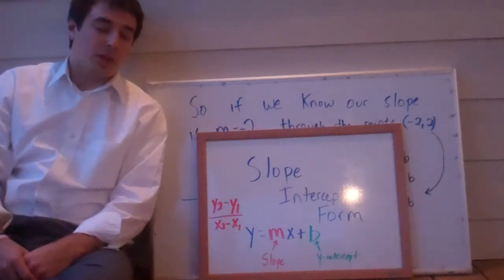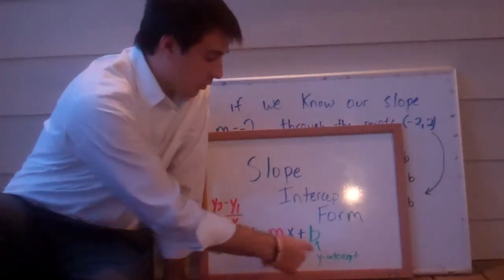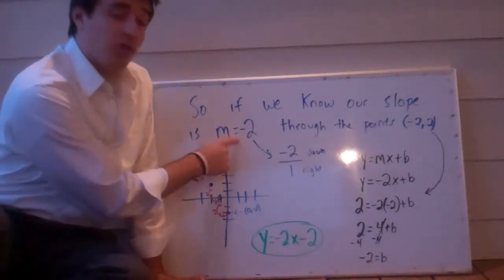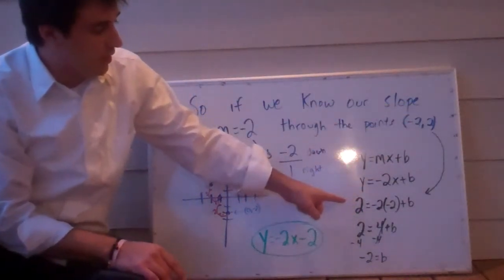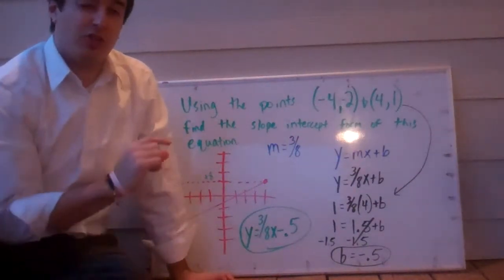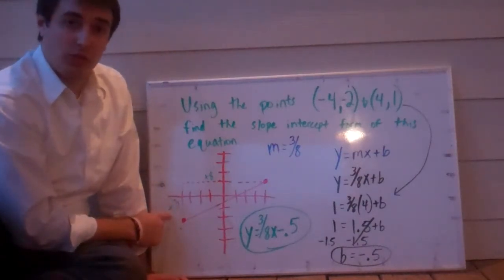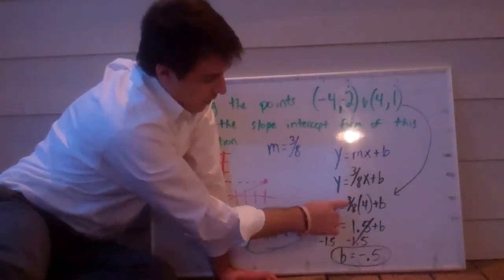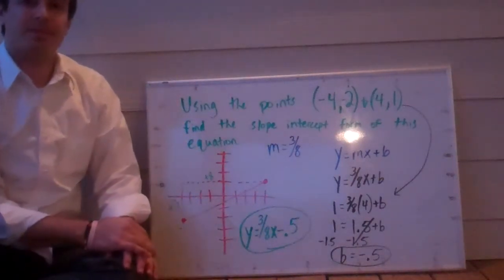Slope Intercept Form